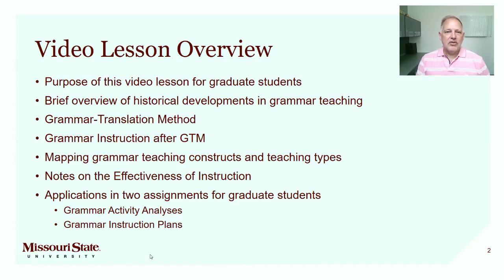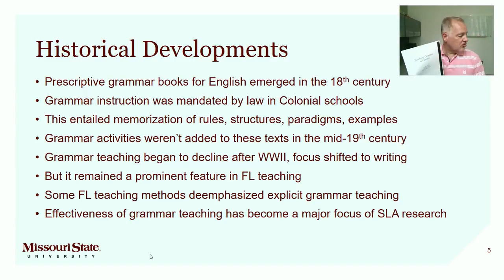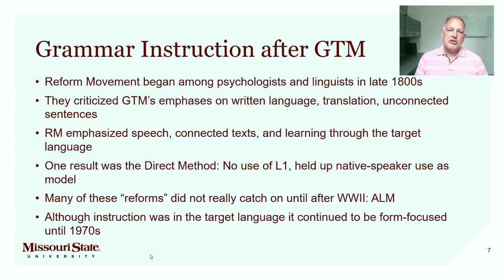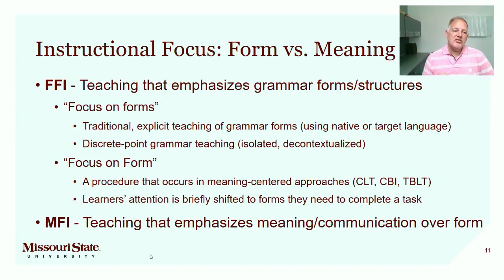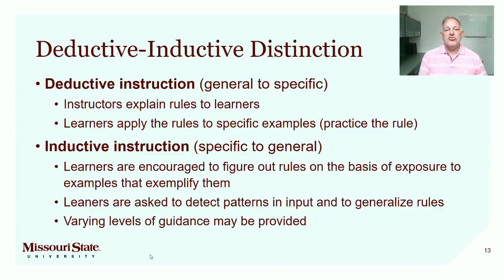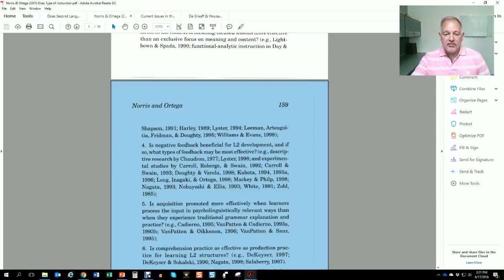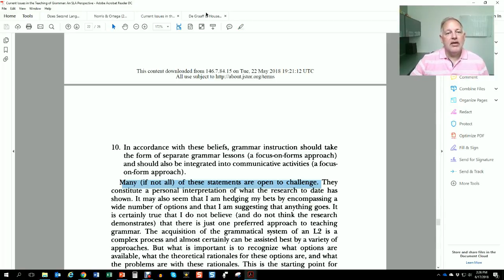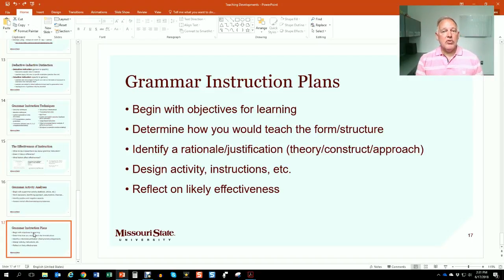Video 5 - Teaching Developments